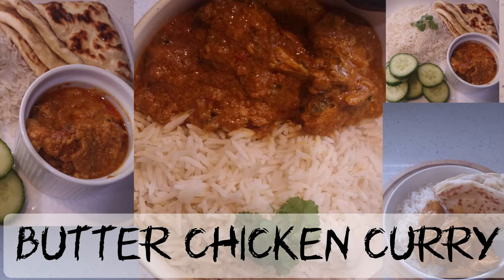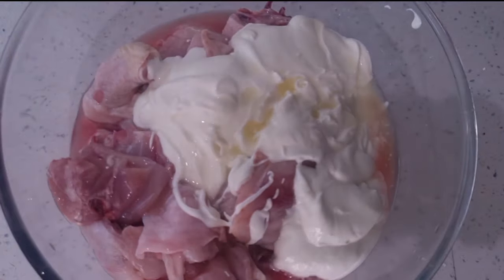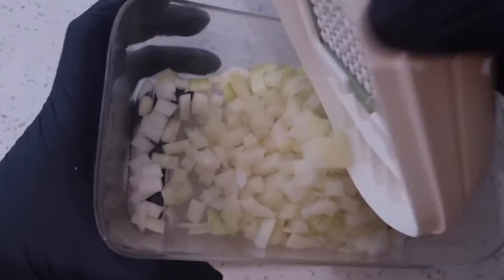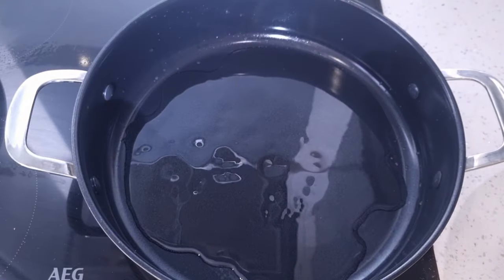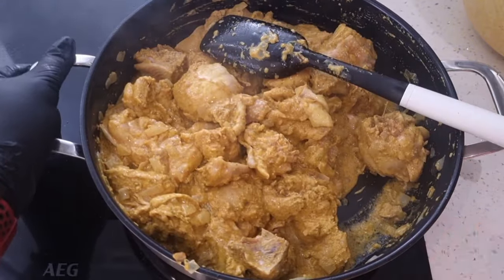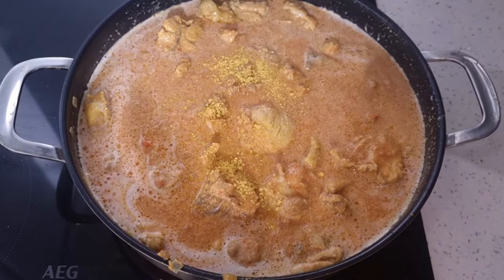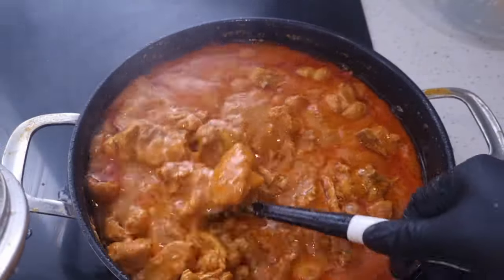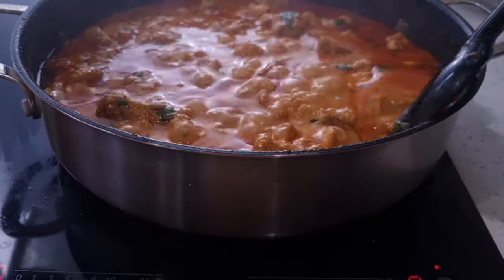How to Make Butter Chicken at Home | Restaurant Style Recipe | Joyfulkitchenhacks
INGREDIENTS

MARINADE:

1/2 cup plain yoghurt , full fat
1 tbsp lemon juice
1 tsp tumeric powder
2 tsp garam masala
1/2 tsp chilli or cayenne pepper powder
1 tsp ground cumin
1 tbsp ginger
2 cloves garlic
750g - 1kg chicken thigh fillets

CURRY:

1 tbsp vegetable oil
1 cup tomato (pureed)
1 cup heavy / thickened cream
1 1/4 tsp salt

TO SERVE – CHOOSE:

White rice
Naan Bread

0.00: Intro
0:14: Ingredients
0:24: Marinate chicken
1:00: Start cooking
3:25: Ending